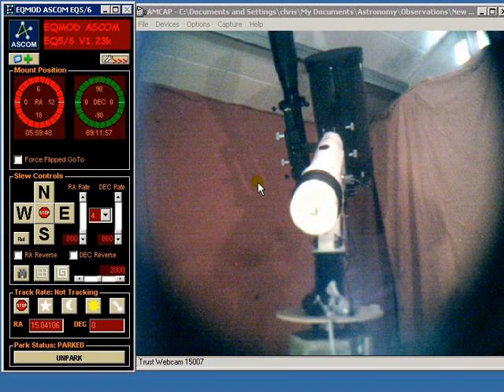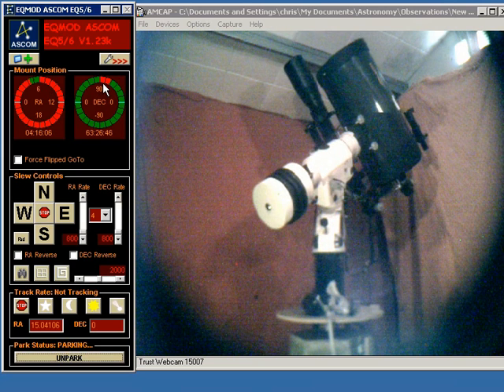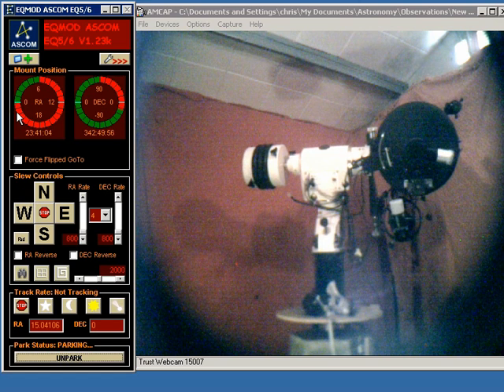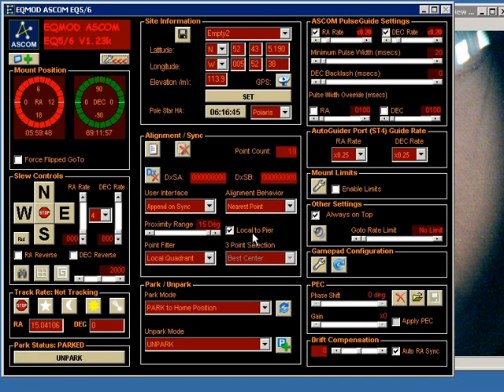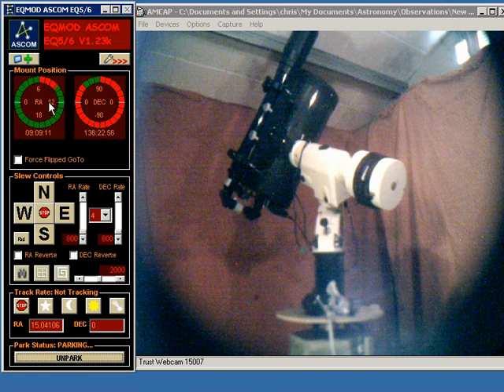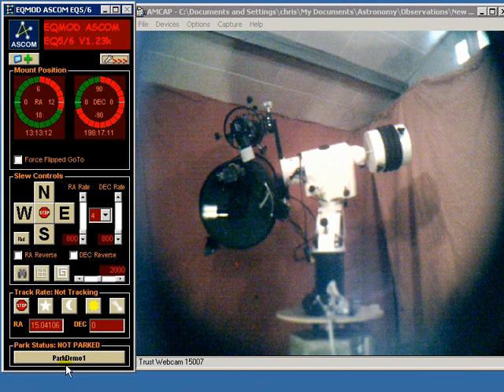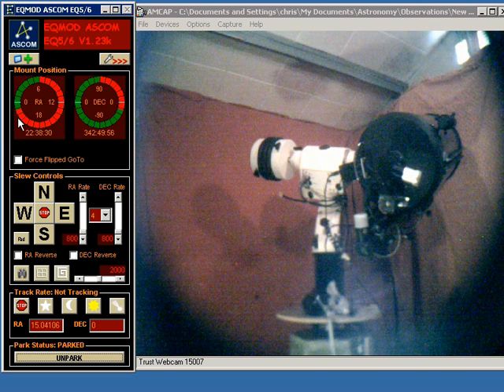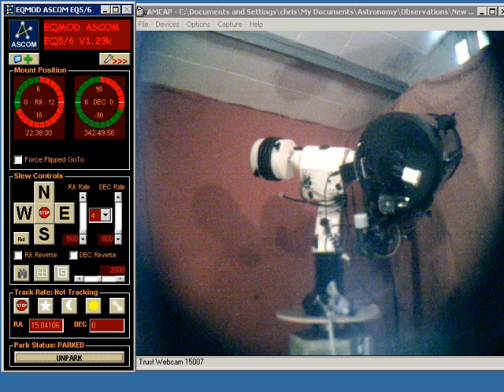EQASCOM: Movement Strategies Part 1:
Counterweights up movement when limits are off.